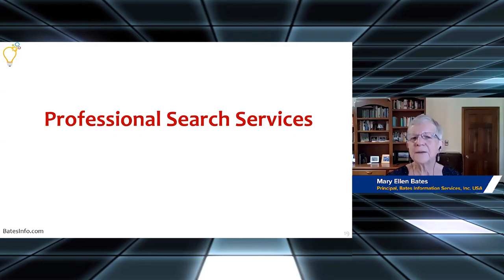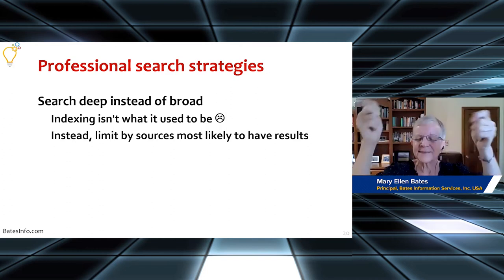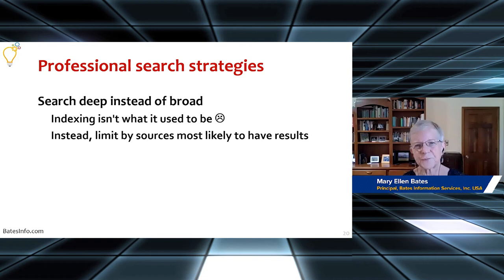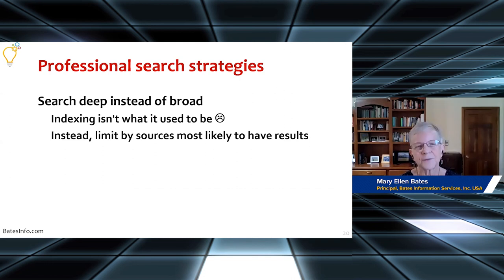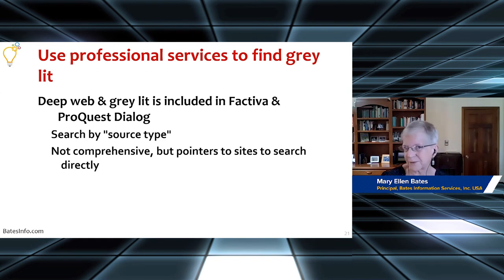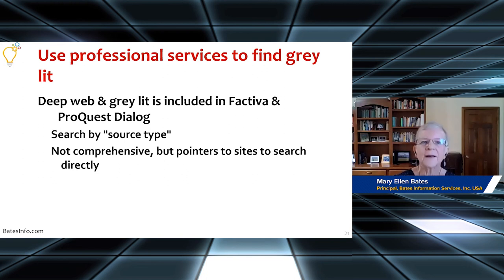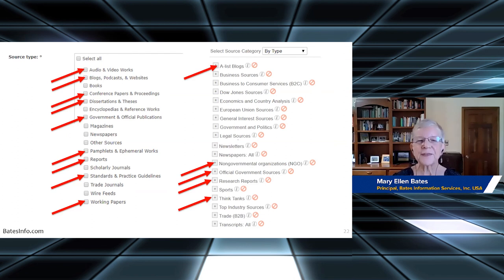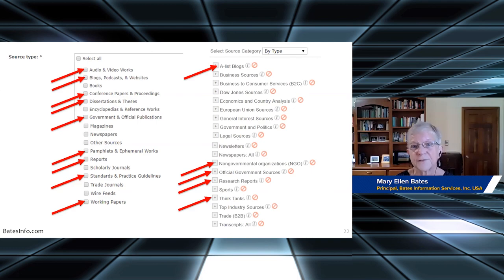How to Leverage Professional Search Services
Mary Ellen Bates of Bates Information Services discusses professional search strategies and services during indexing's current state of decline in this clip from her presentation at Computers in Libraries & Internet Librarian 2020.